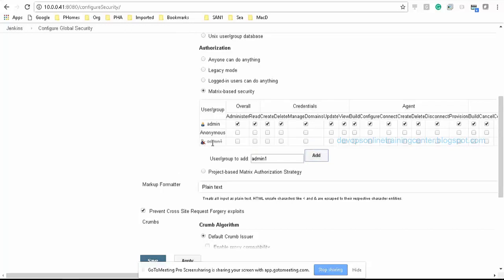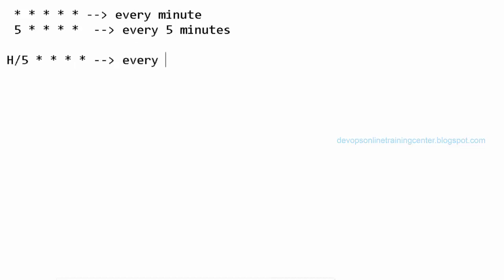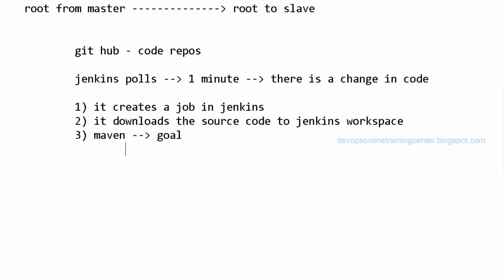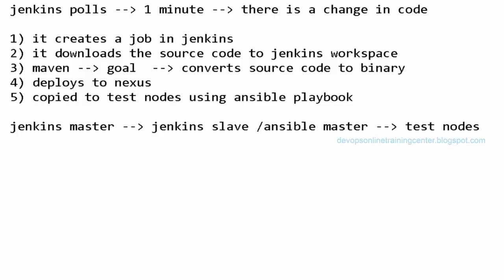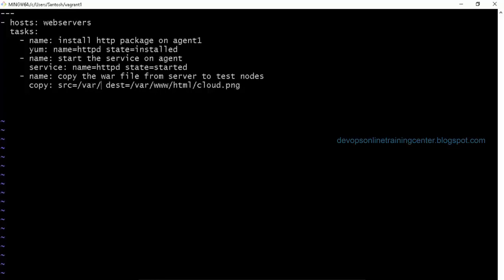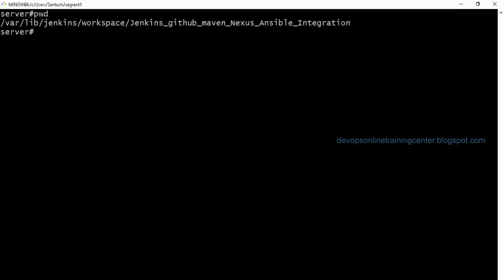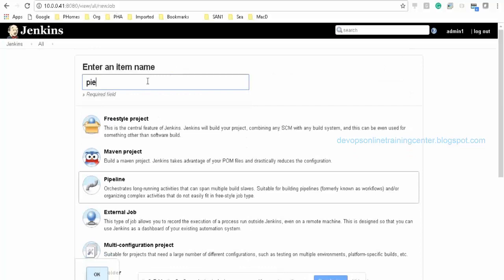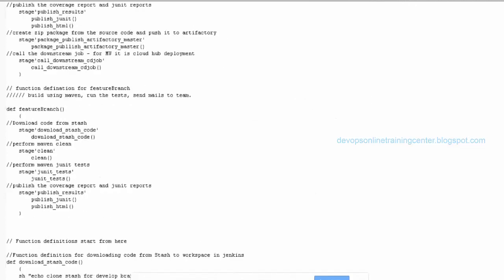23 Jenkins Tutorials for Beginners Nexus Repository Tutorial Project 2